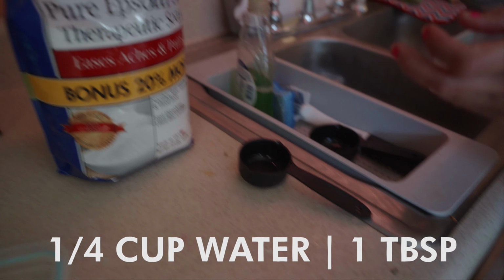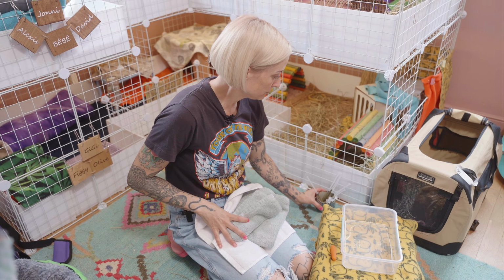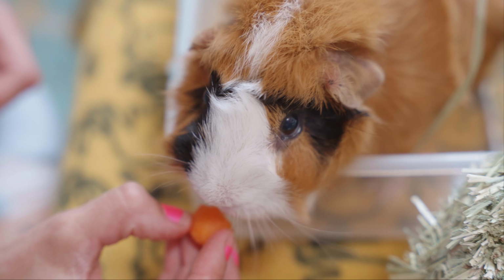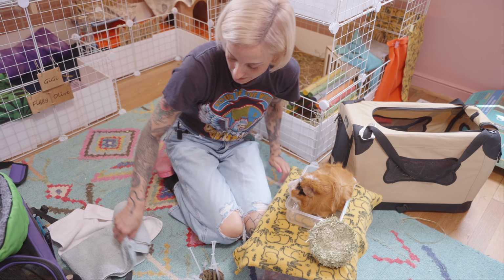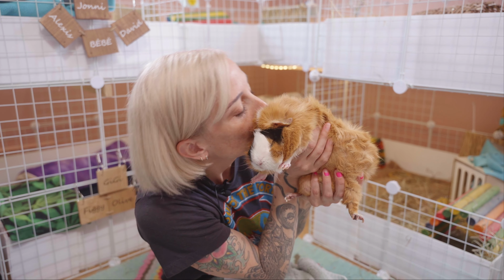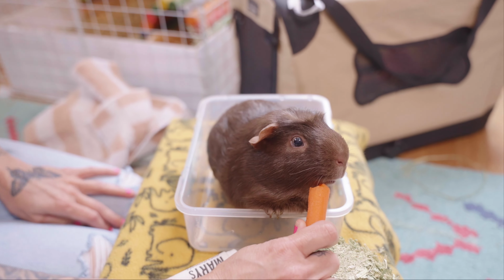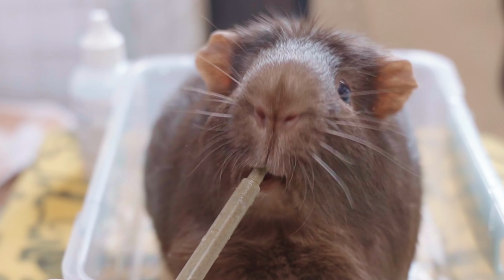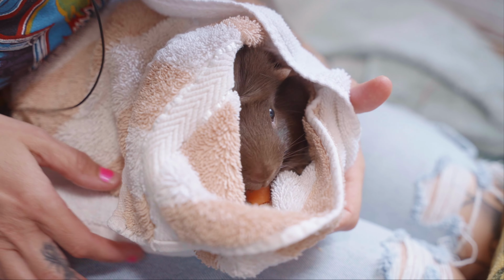Cute Guinea Pig Foot Bath | Bumblefoot | Epsom Salt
We soak our cute guinea pigs in an epsom salt bath for their bumblefoot.

Shop at a LOCAL pet store if you can. But if you do not have one
👇GUINEA PIG PRODUCTS WE USE 👇
 ☝️These are the products we use and love in our guinea pig room! ✨🐹🐹💖 This link also helps support us in creating more content🥰✌🏼🌈💘

Our Camera Set Up 🎥📸
Josh's Set Up
CAMERA - Sony A7C
LENS - Sigma 14-24mm
LENS - Sigma 24-70mm
MIC - Rode Go : Lavalier
MIC - Rode Go : Transmitter & Receiver